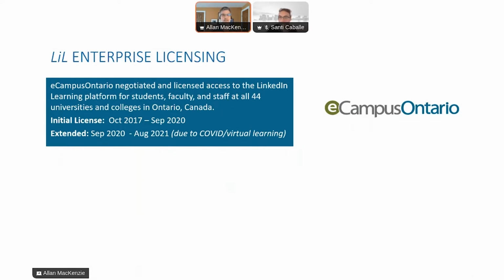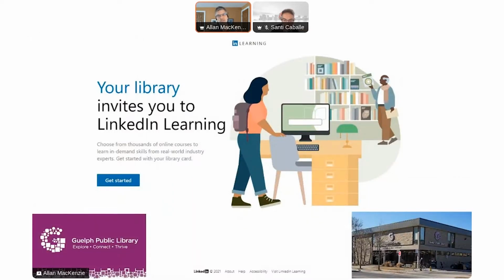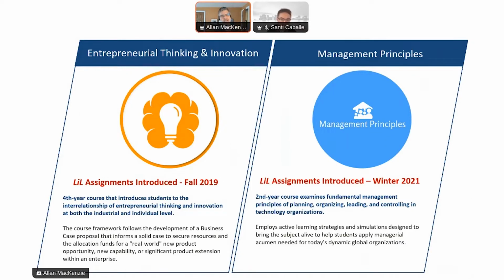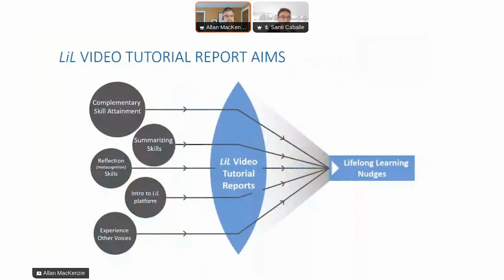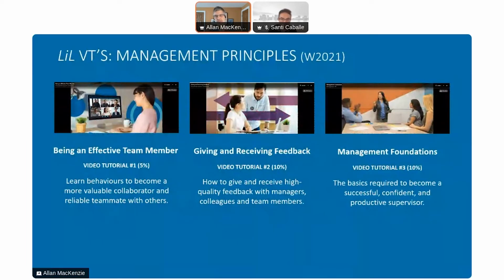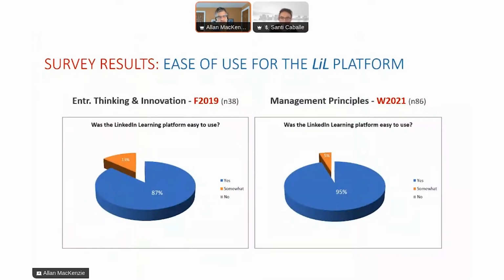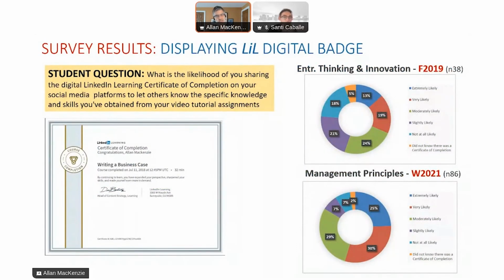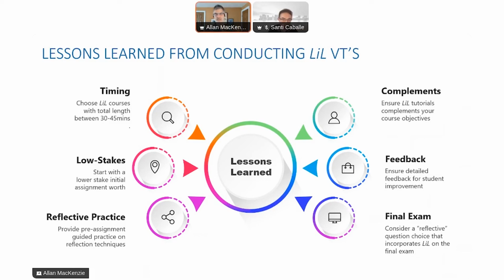Nudging Lifelong Learning and Metacognition Tendencies in Engineering Management Undergraduates U